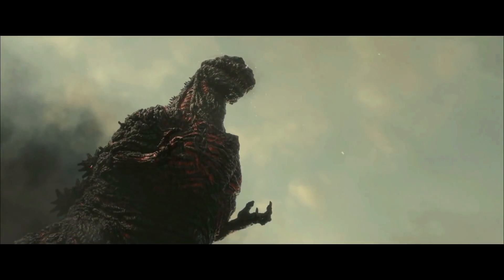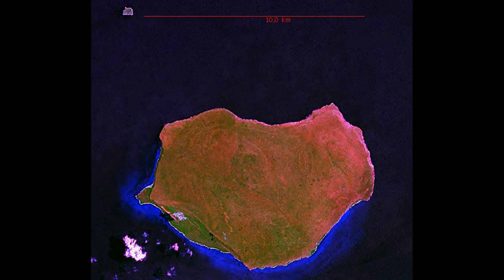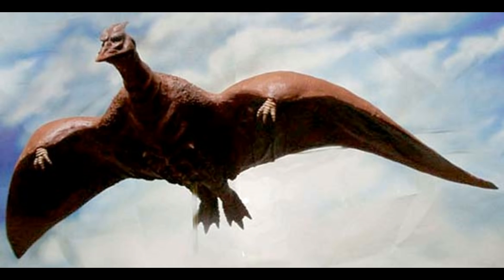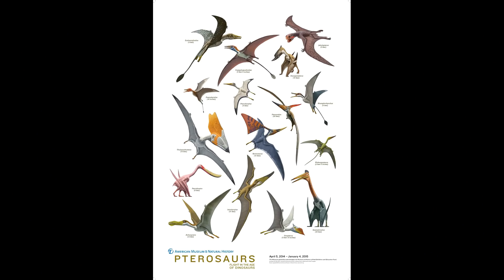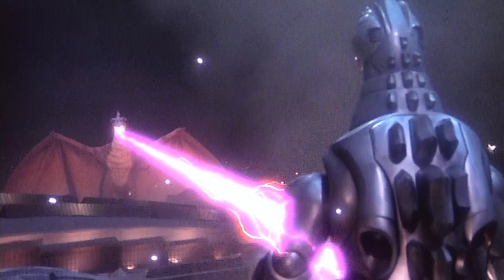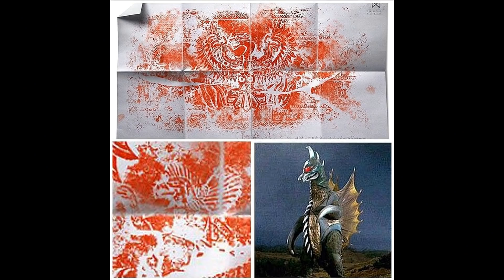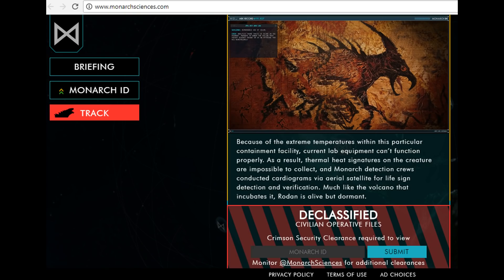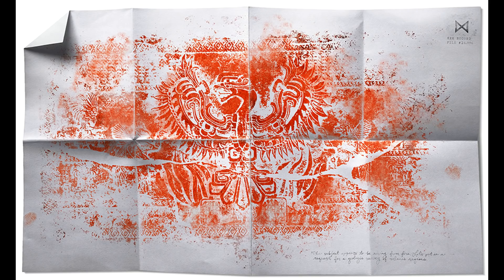Everything We Know About Rodan - Godzilla King Of The Monsters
In this one, we cover all the new info we have gotten in regards to Rodan from the new Monarch website!